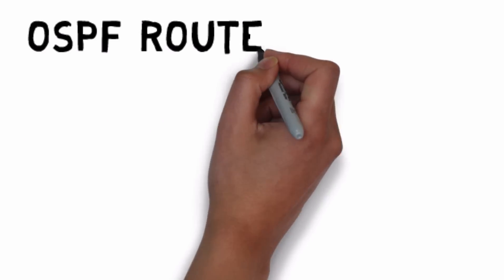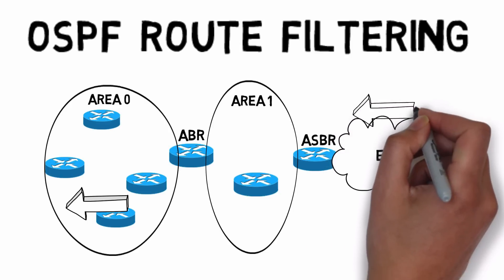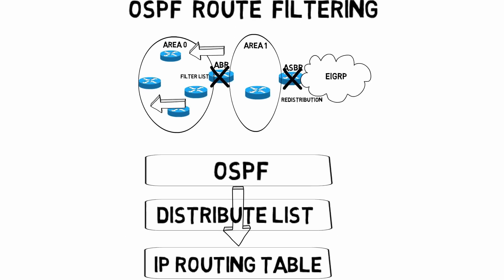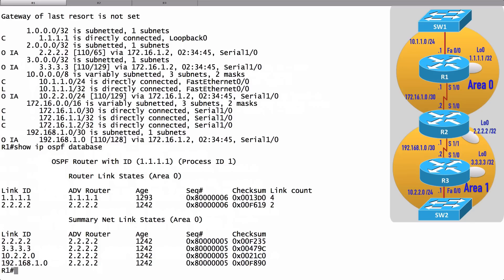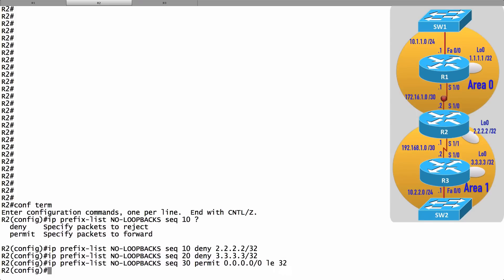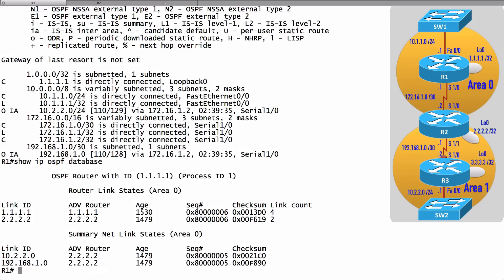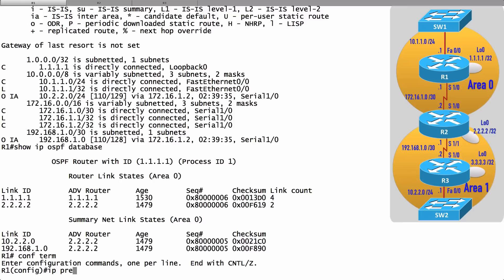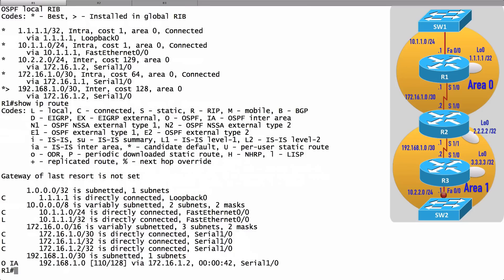OSPF Route Filtering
This video is a sample from the "ROUTE 300-101 Complete Video Course," by Kevin Wallace (CCIEx2 #7945 R/S and Collaboration) from Pearson IT Certification.